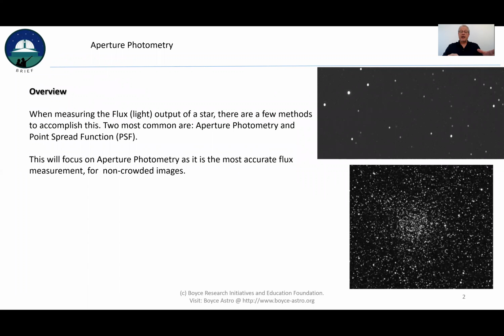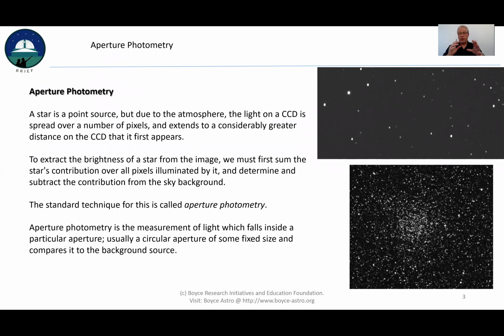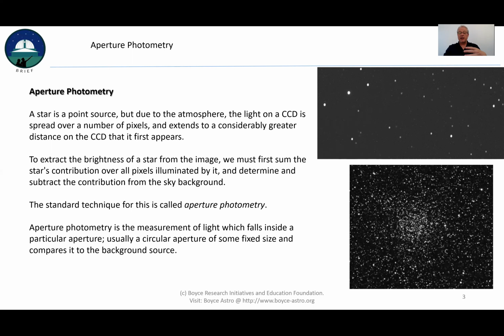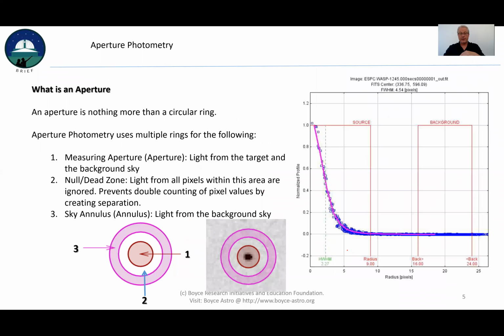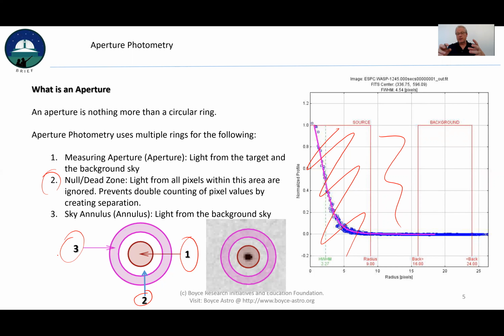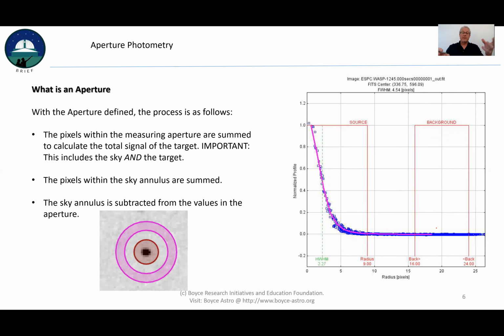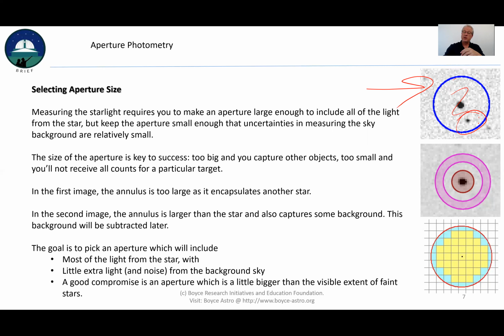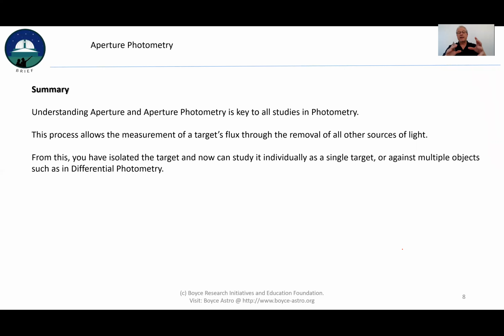BRIEF Video Lesson PHOTOMETRY Aperture Photometry